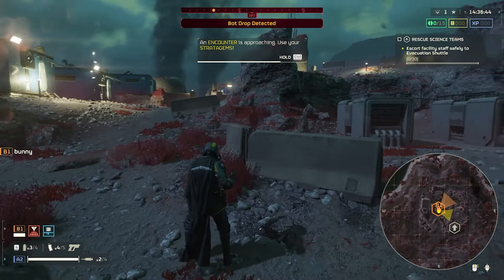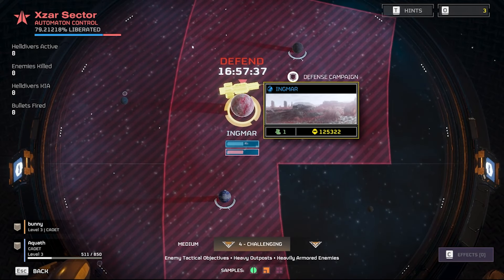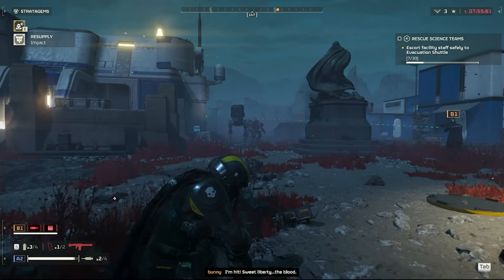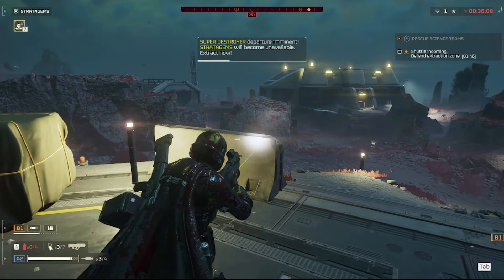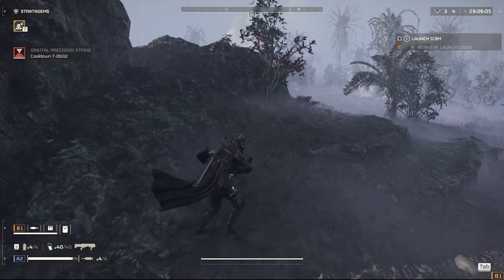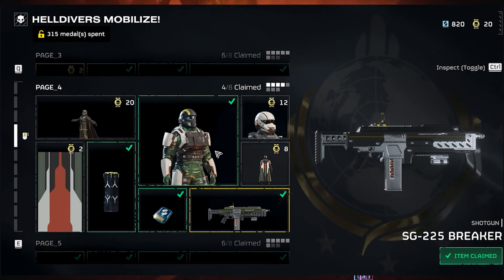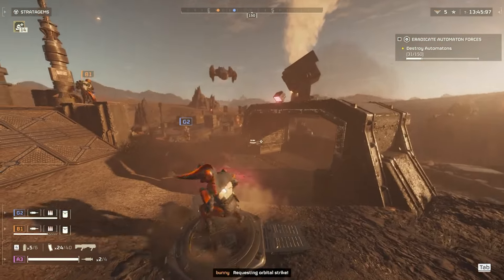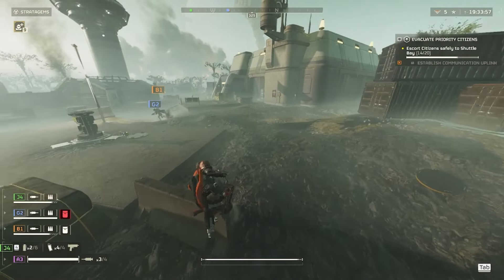A Guide to Helldivers 2 (Levels 1-10)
In this video I went over some of the linear progression in the game Helldivers 2 :3

Timestamps

0:00 Intro
0:57 Fundamentals
2:04 Level 1
3:11 Level 2
4:47 Level 3
5:34 Level 5
6:59 Level 6
7:36 Level 7
8:19 Level 8
9:04 Level 9
10:00 Level 10

Jkuch - Cabin Fever
Lena Raine - Pigstep
laxcity - good morning
False Noise - Greys
i'd rather not - know any better
knapsack - difficulties of getting out of bed
scrdycat, stardreams, DOVVE, TheDiabolicalWaffle, SHSTR, Lysca - undercurrent
stardreams - Synaptic Shock
lapra - ephemera
user-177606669 - before i catch a little more in my mouth
C418 - cat